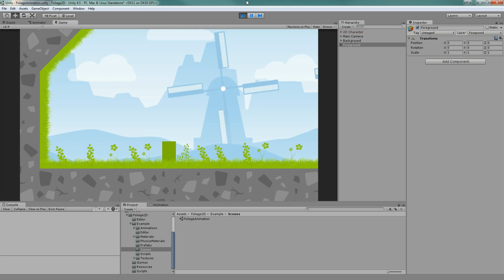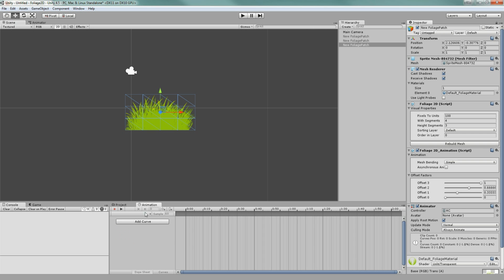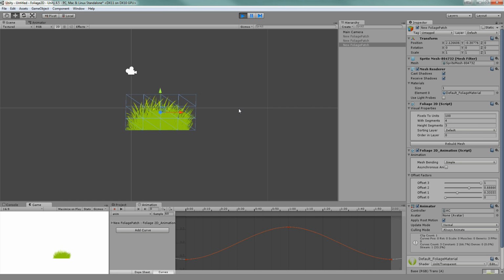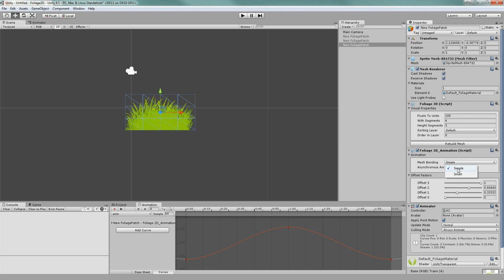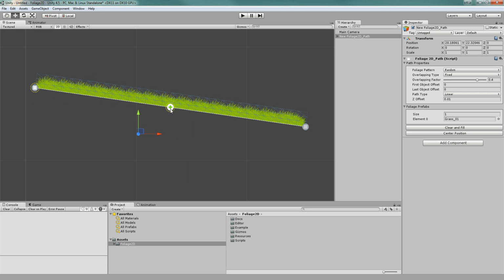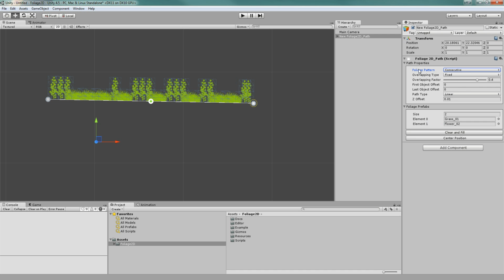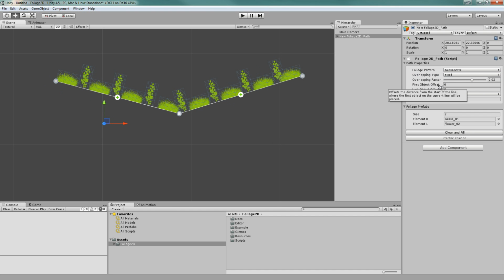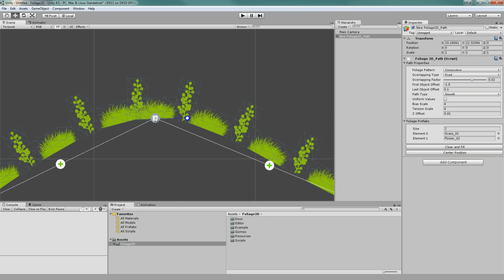Foliage 2D Tutorial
Foliage2D is a simple Unity3D editor extension you can use to create simple foliage animations as well as regions of foliage along a path.